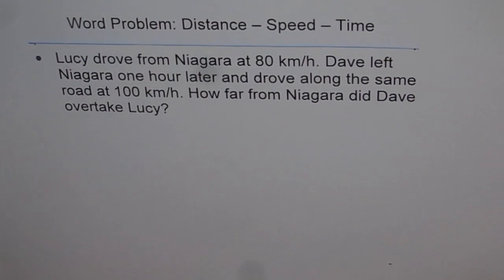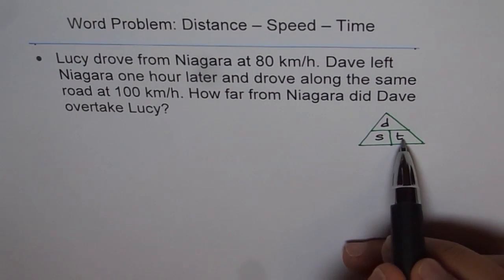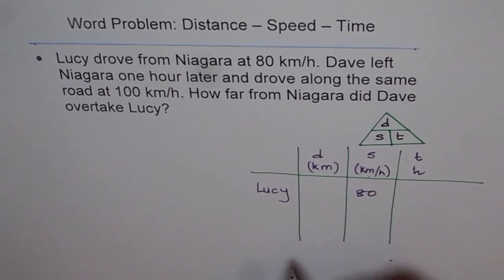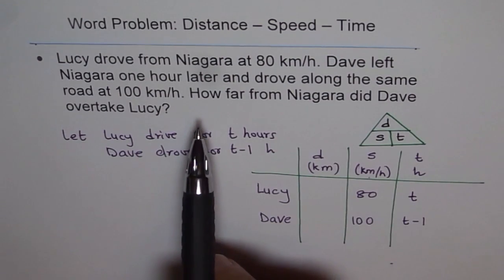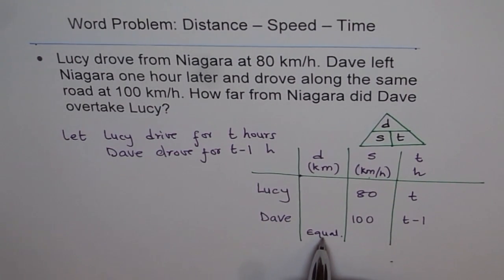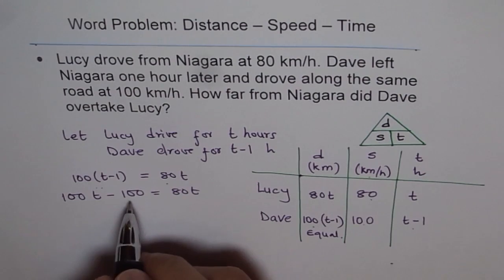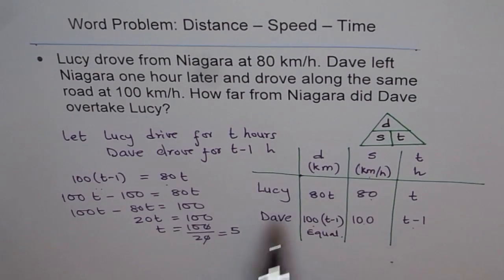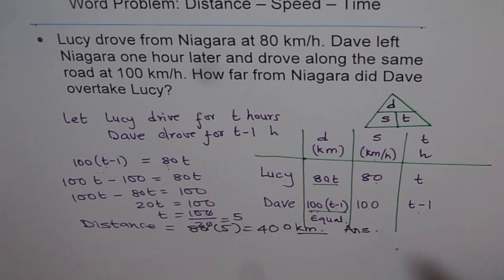Distance Speed Time Word Problem Time to Overtake